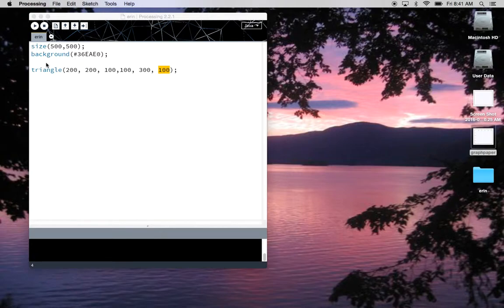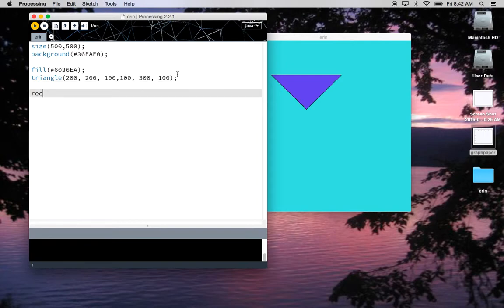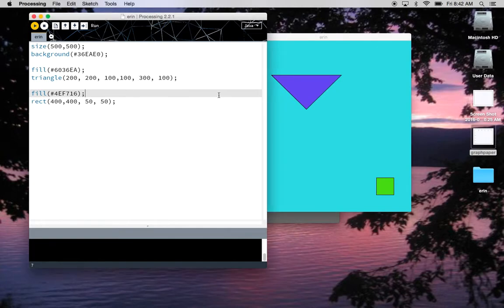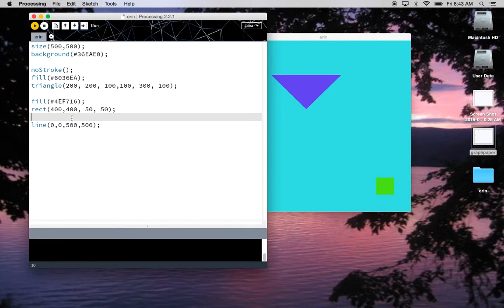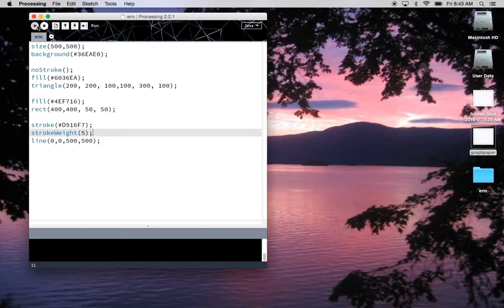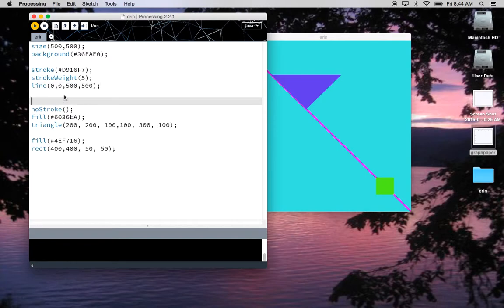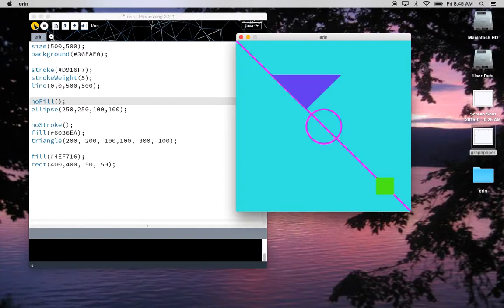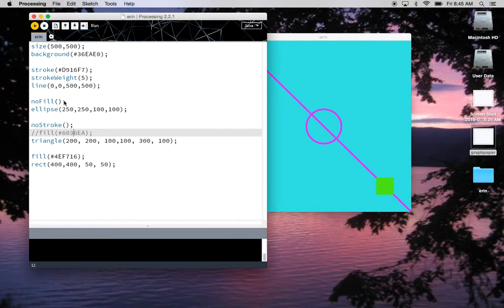fill(), noFill(), stroke(), noStroke()